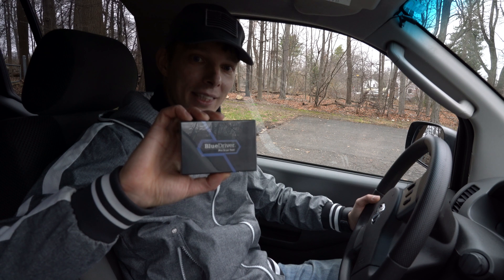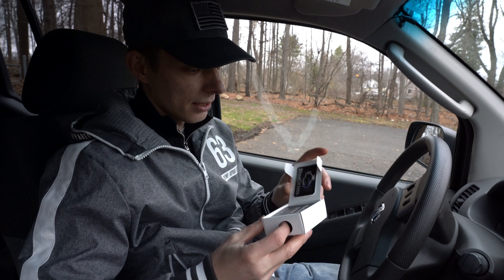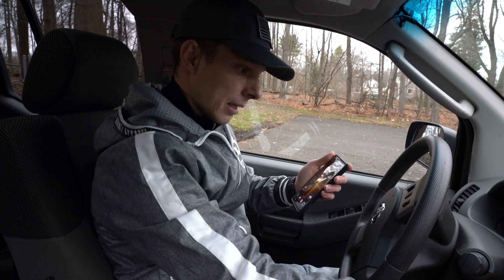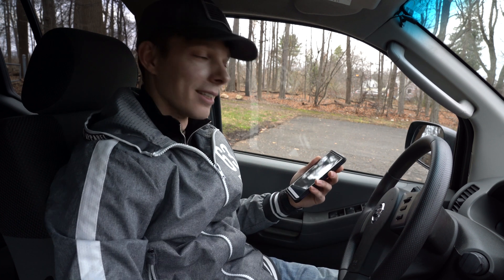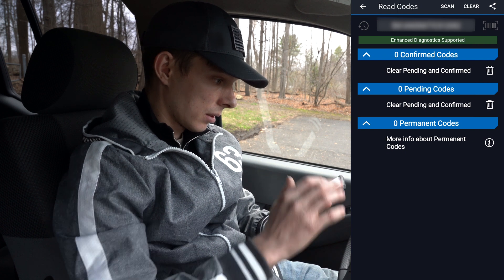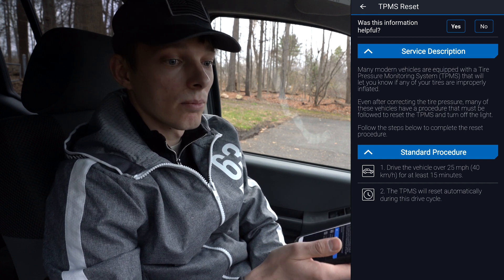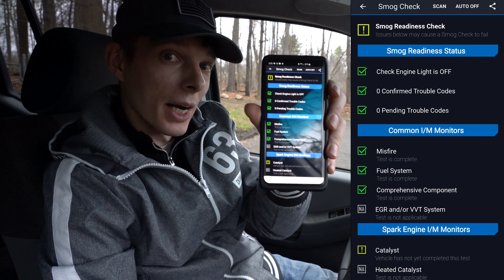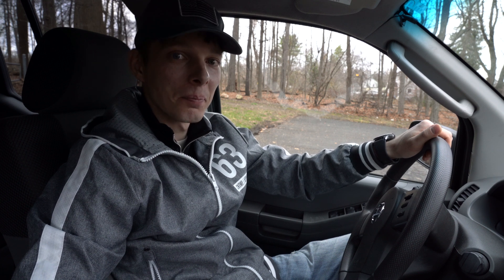BlueDriver Bluetooth Pro OBDII Unboxing and Testing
Hello everyone !
In this video I finally got my hands on BlueDriver OBD2 scanner ! A few months ago I started to looking  for a OBD2 scanner that could check all codes but didn’t have carry anything extra around , I found the perfect scan tool , it’s the Blue Driver scan tool, Not only does it check engine codes , but it checks all systems and much much more . So its time to open it up and dig into it and see what kind of functions and options it offers.

Link the the OBD2 scanner

All Gear and Software Used

Sony - FE 24-105mm F4 G

Neewer Alluminum Alloy Tripod